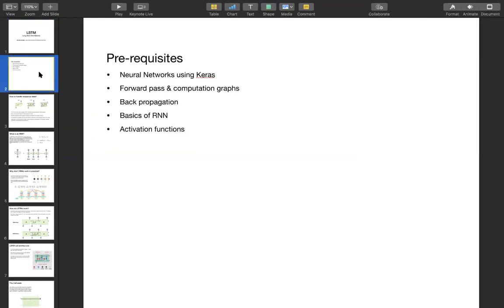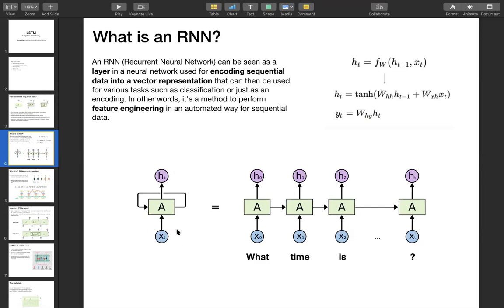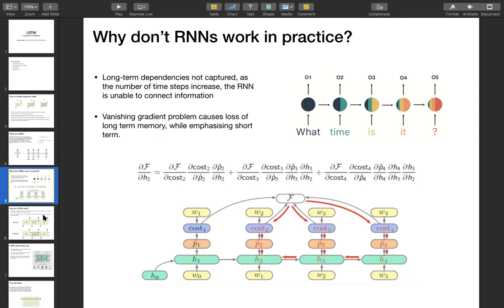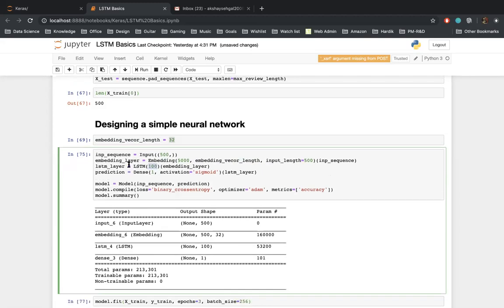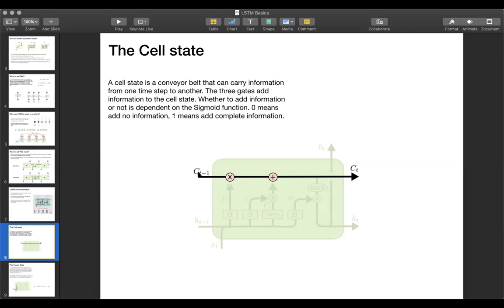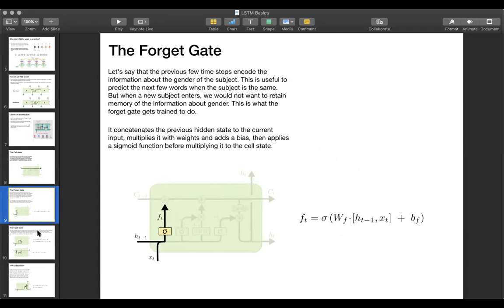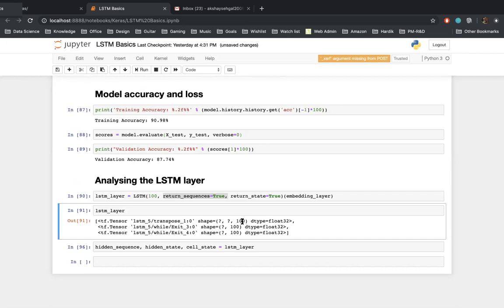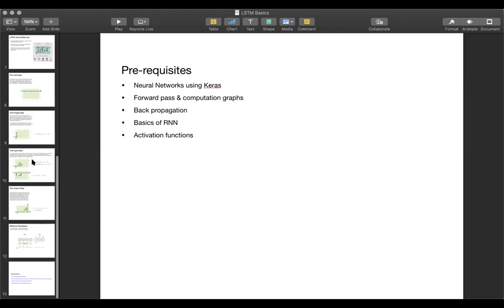How do LSTMs work?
I talk about how RNNs help encode sequential data in neural networks, their short-comings and how LSTMs (Long short term memory) come to the rescue.